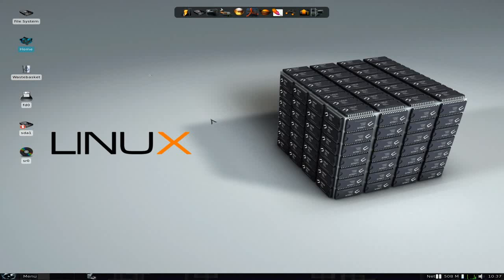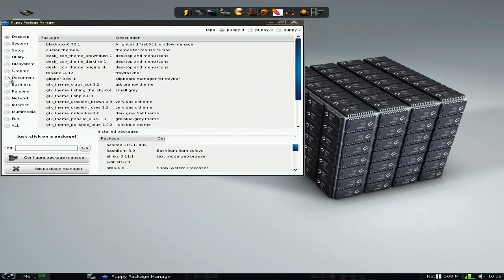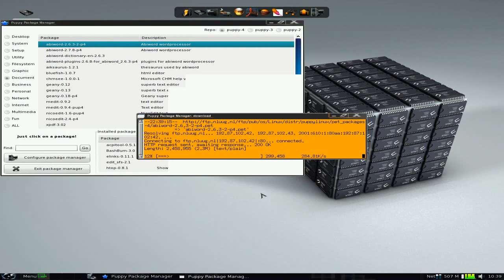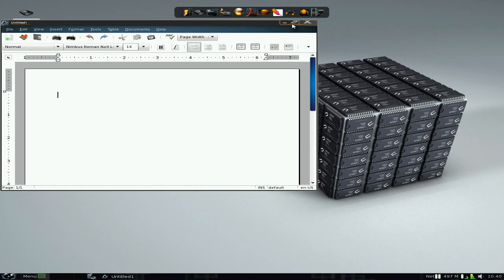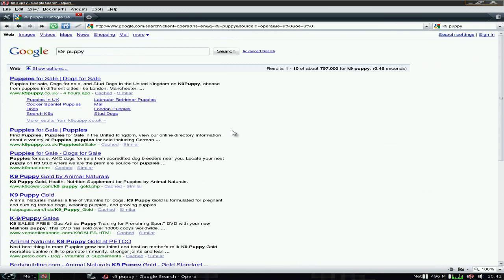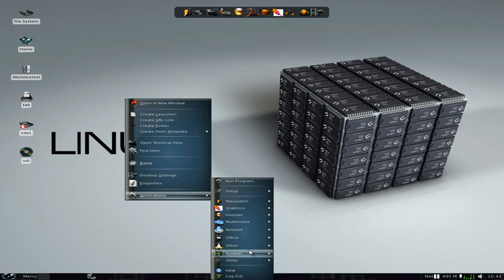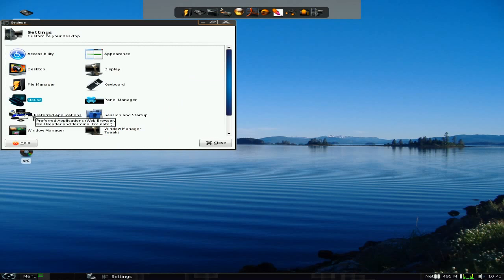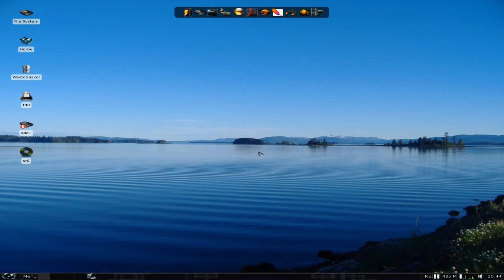K-9 linux 003..... its now on the leash....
Here i go back and see what k 9 linux has been doing since the last time i had a look at it,now its got faster but would not do a full install for me,so did a pup save instead,its a small d/l so does not have too many app's,but as i show you you can add what you like and i show you how to do it right.